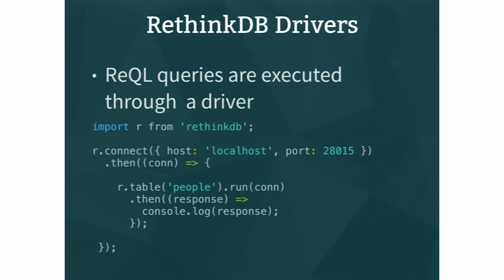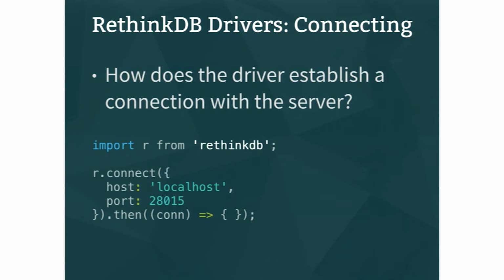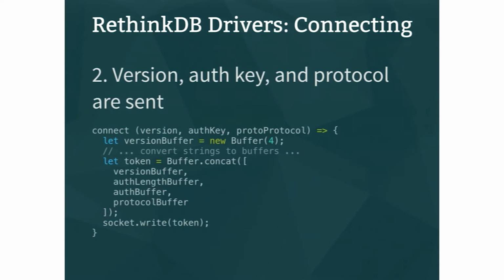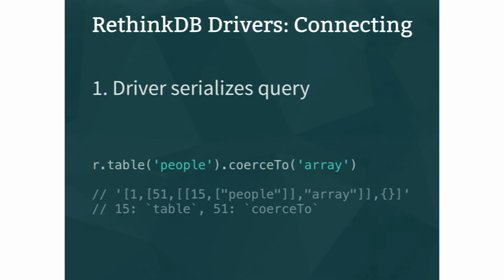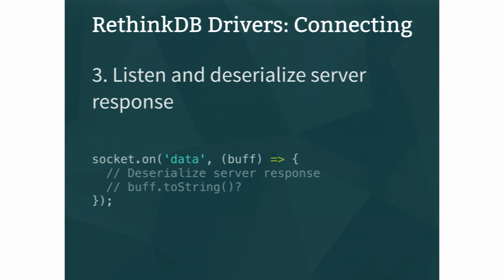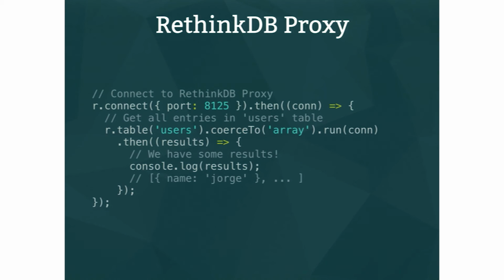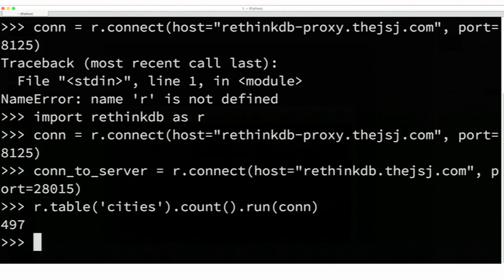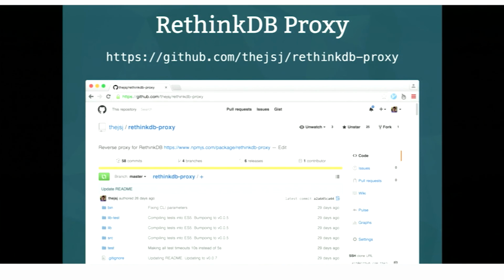Jorge Silva - Talking To RethinkDB: A short introduction to the ReQL wire protocol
"In this talk, I’ll introduce ReQL’s wire protocol through a tool called RethinkDB Proxy. RethinkDB Proxy, as the name implies, takes your queries and give you the ability to filter certain types of queries. In order to do this it needs to serialize/deserialize queries, establish a connection with the server, and send and receive queries. Through understanding this tool, we’ll be able to understand how drivers communicate with RethinkDB and, at the same time, touch on a couple of things including TCP connections, buffers, and serialization."

Jorge Silva is a full-stack engineer working mostly in JavaScript, Python, and PHP. He currently works as a software engineer at Runnable. He previously worked as a developer evangelist at RethinkDB.

Recorded at Heavybit Industries in San Francisco on September 23, 2015